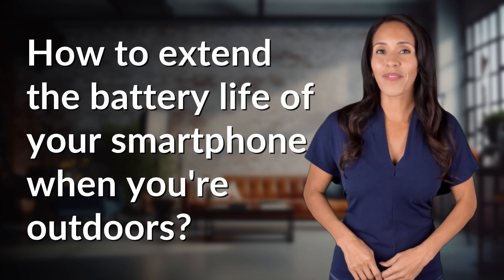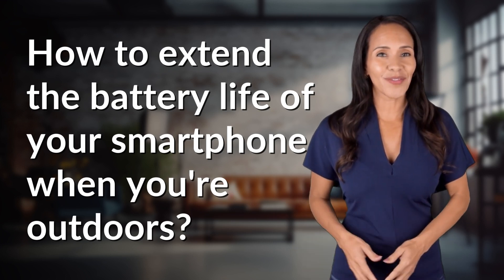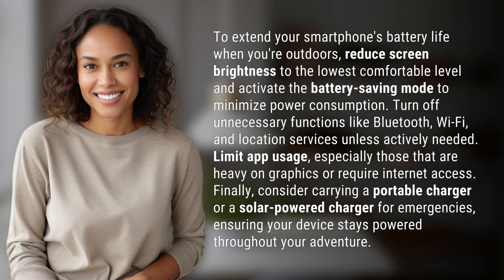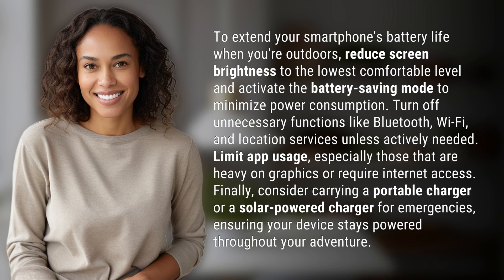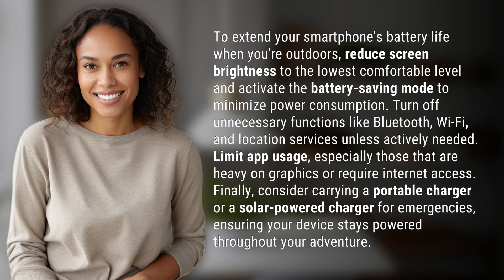How to extend the battery life of your smartphone when you're outdoors?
Maximizing Smartphone Battery Life Outdoors 👉 Battery Life Tips 👉 Learn how to extend your smartphone's battery life while outdoors by adjusting settings, minimizing app usage, and carrying a portable charger for emergencies.

Laura S. Harris (2024, April 29.) How to extend the battery life of your smartphone when you're outdoors?
    🌐 AskAbout.video